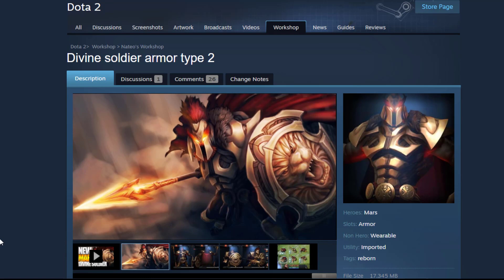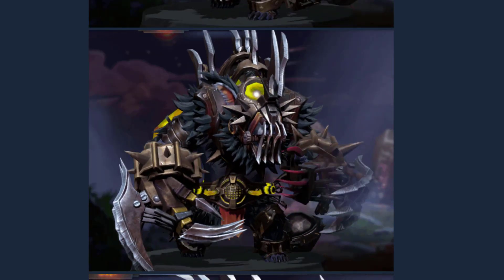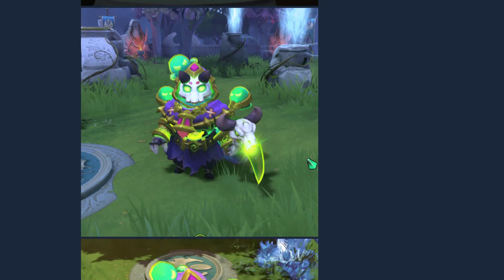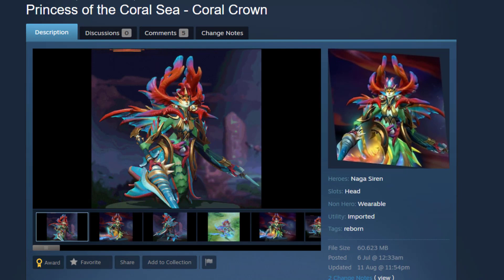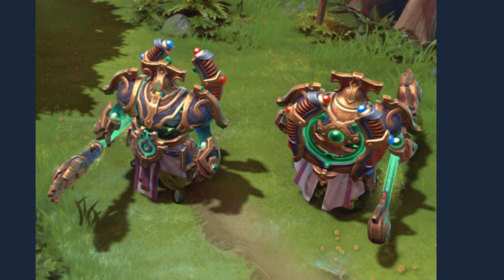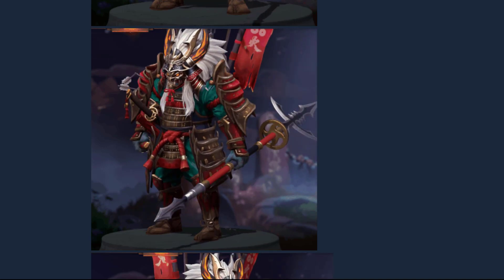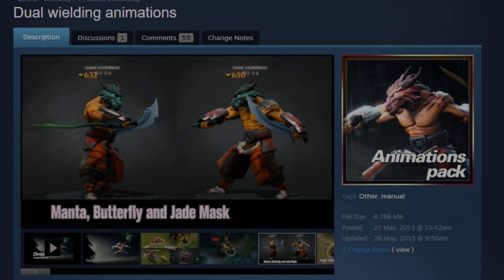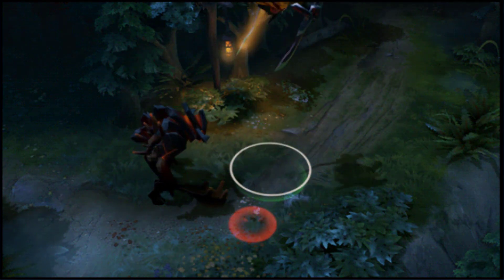DOTA 2 WINTER BATTLEPASS COLLECTOR'S CACHE 2022 PREDICTIONS!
In about 3-4 weeks they will probably release the collector's cache 2022 and this is my predictions.

Go vote your favorite sets here in the workshop(Links below)